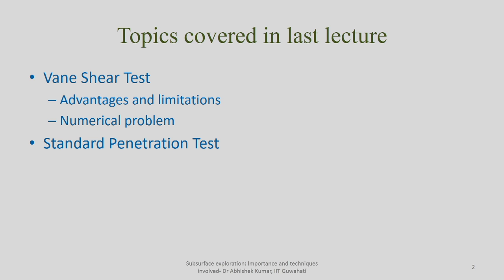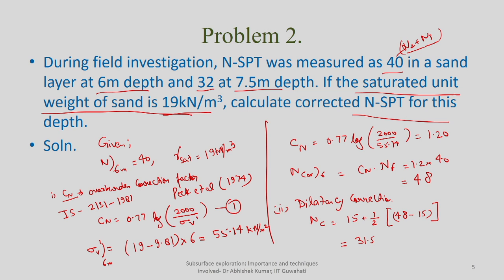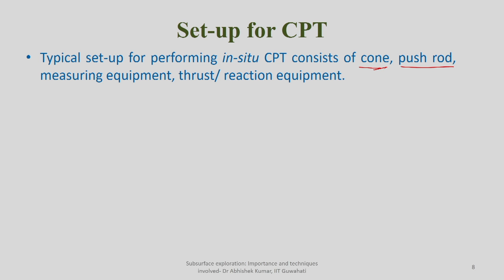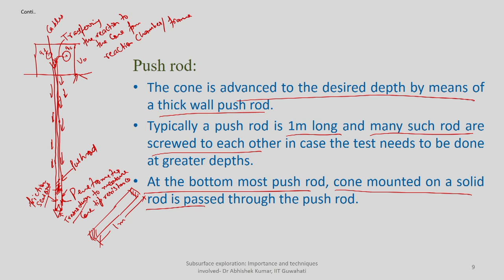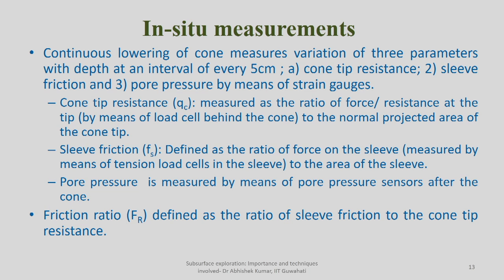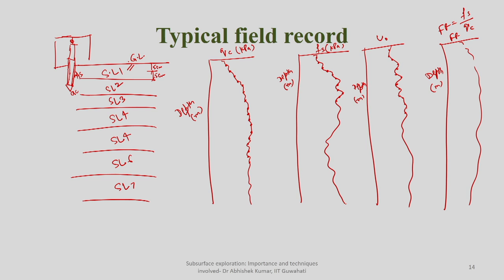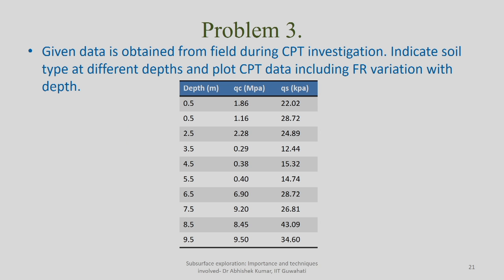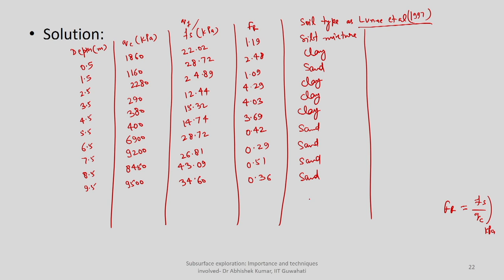Lecture 6: Cone Penetration Test